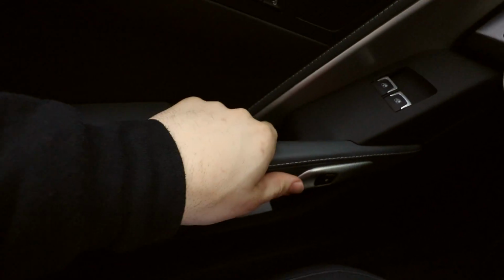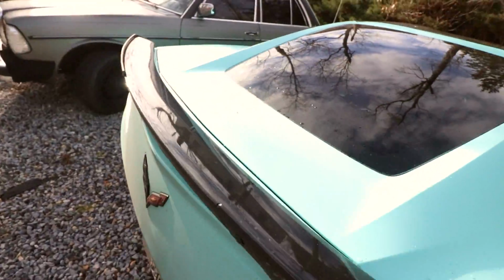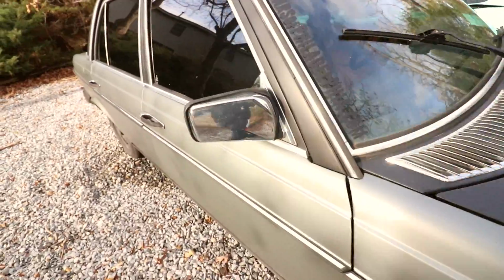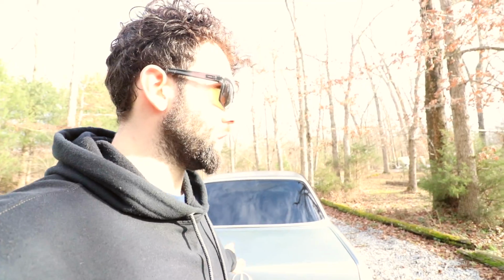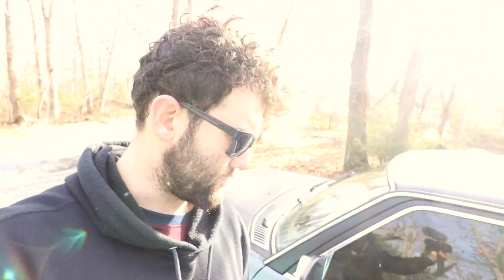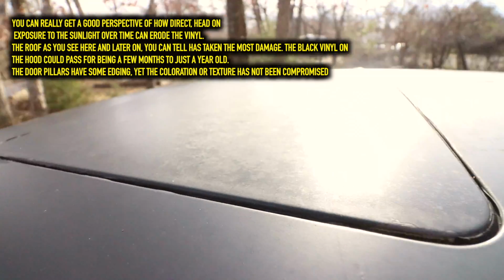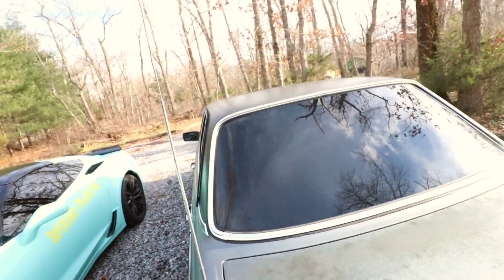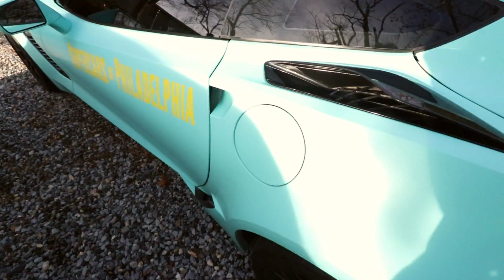WATCH THIS BEFORE YOU VINYL WRAP YOUR CAR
Want your videos to look like mine?
My Camera Gear: Body
Dead Cat

I LEFT MY 3M VINYL WRAPPED CAR IN THE SUN FOR 5 YEARS  HERE'S WHAT HAPPENNED. how long does a vinyl wrap last? how long does vinyl wrap last? how long does vinyl wrap last on a car? can you leave a wrapped car in the sun? how long can you leave a wrapped car in the sun? Watch the entire video to find out? WATCH THIS BEFORE YOU VINYL WRAP YOUR CAR vinyl wrap car wrap